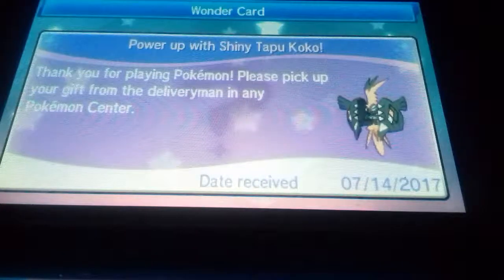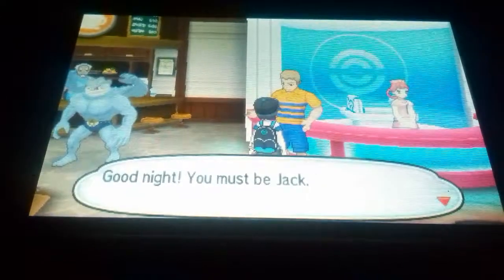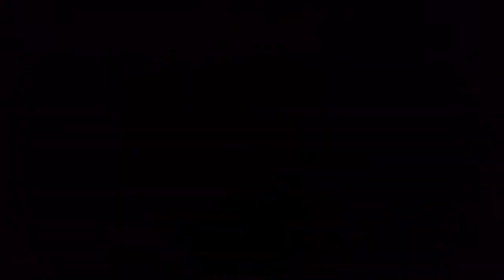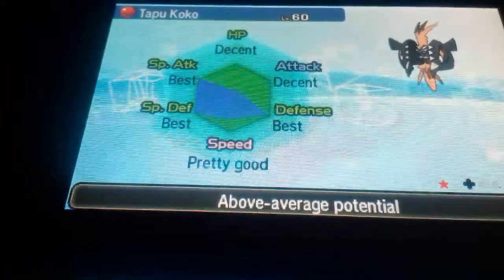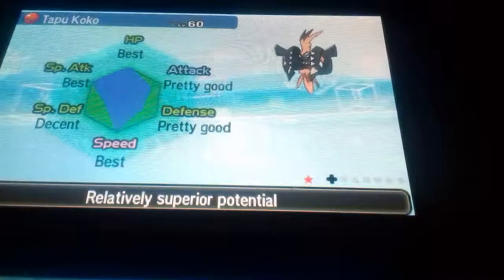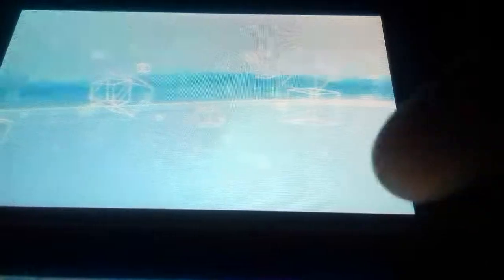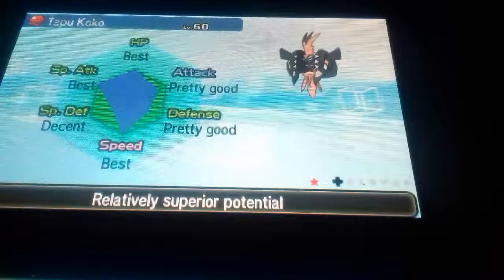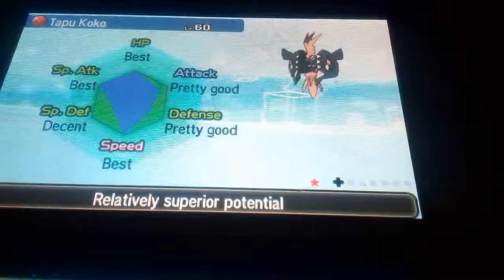AT LONG LAST Shiny Tapu Koko - Pokemon Sun and Moon event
Hacked one got order 66'd